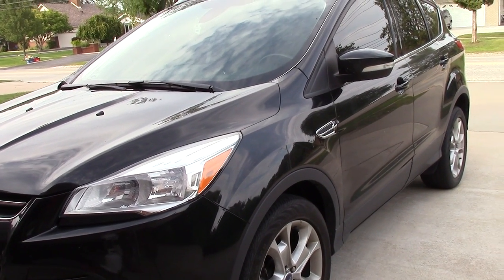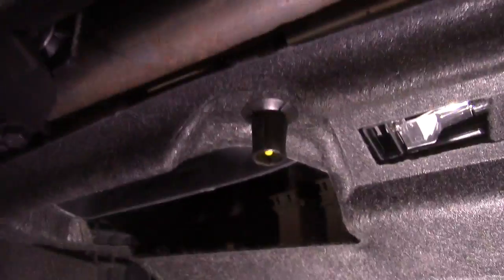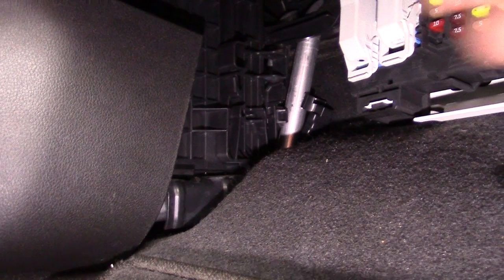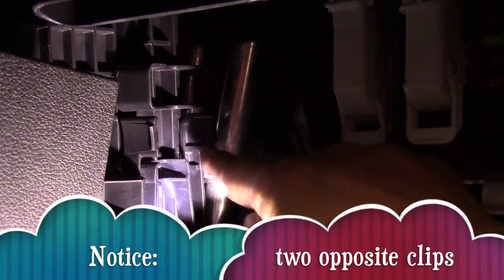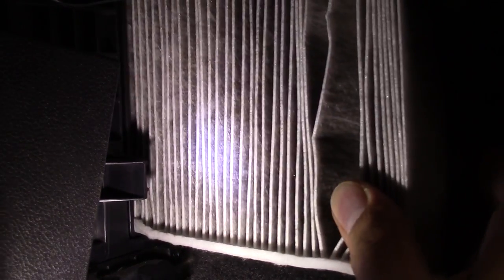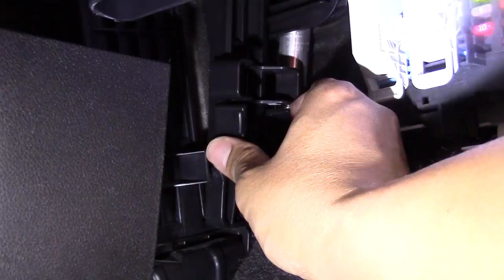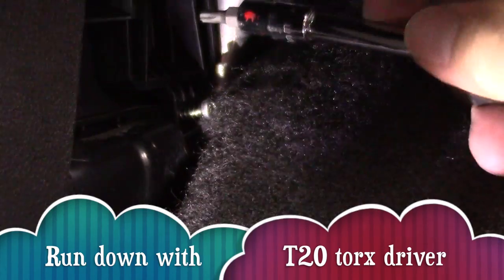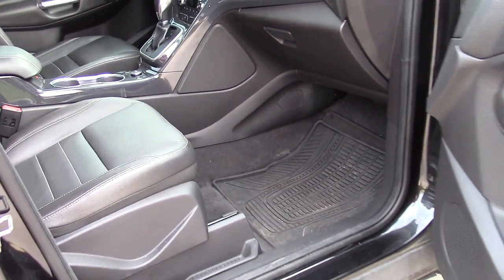How to Replace "Cabin Air Filter" 2013-2017 Ford Escape DIY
No.42  Another easy "do it yourself". How to replace Air Filter in your Ford Escape. Some parts are a little tricky, but you can do it in 15-20 min. Always good to learn something new.
If you really like my video consider "Buying Me A Coffee" by pressing the Thanks button below the video. Have a great day.

Update: One of my viewer Reg gave us a great idea. He replaced the T20 screw with a Hex head screw for easy use with a nut driver. If you're gonna keep your Escape for a long time, this will make it easier on your next cabin filter change.